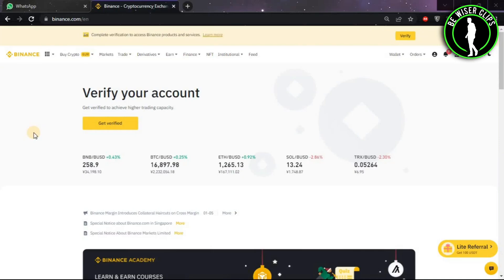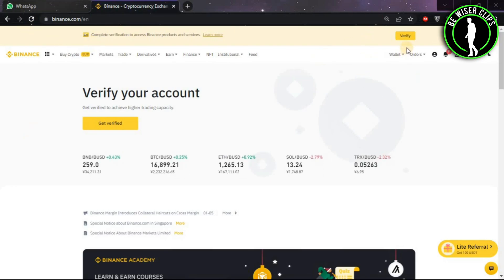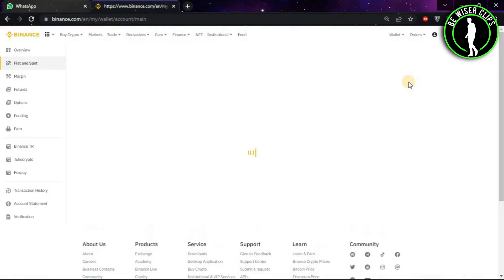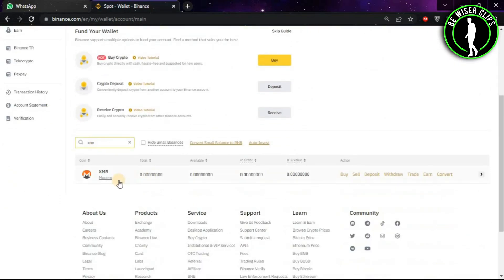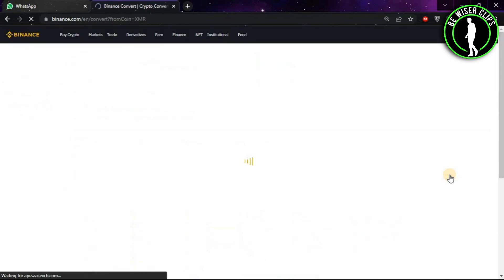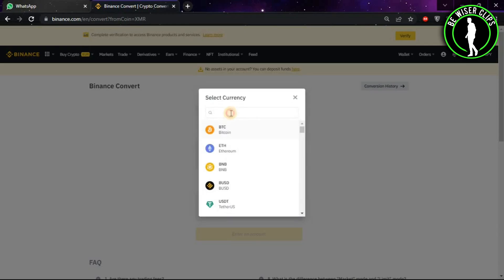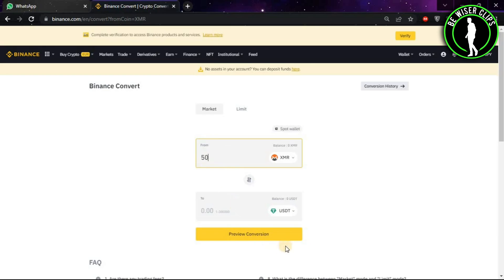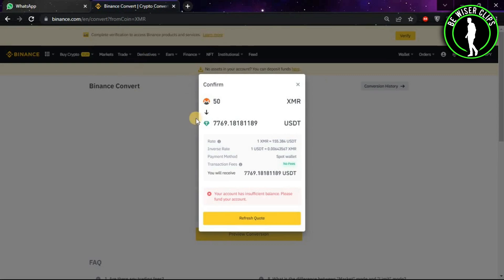How To Convert XMR To USDT in Binance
This video shows you How To Convert XMR To USDT in Binance Easily! Watch this Video till the end to learn How To Convert XMR To USDT in Binance.

Were you able to figure out How To Convert XMR To USDT in Binance on the Phone? Share this with your friends who want To Convert XMR To USDT in Binance.

Problem Solved in this Video-:

binance
crypto
how to convert crypto on binance

What Do you Think of How To Convert XMR To USDT in Binance on Mobile?